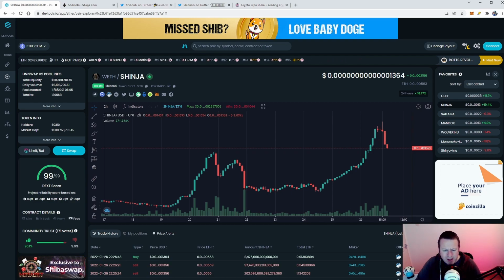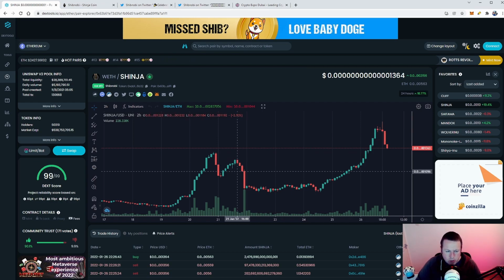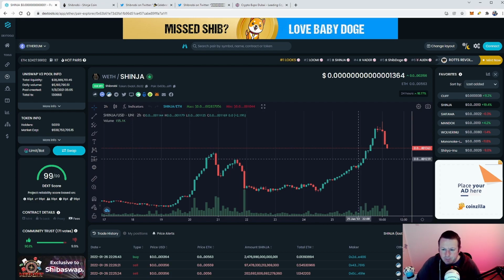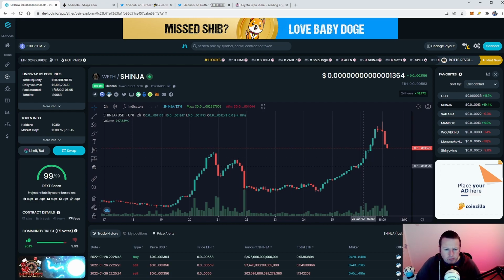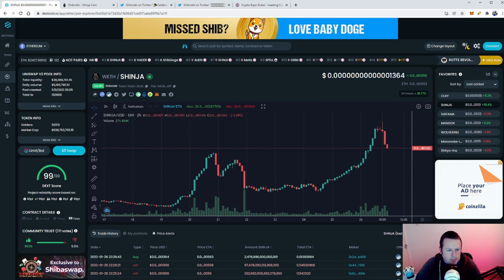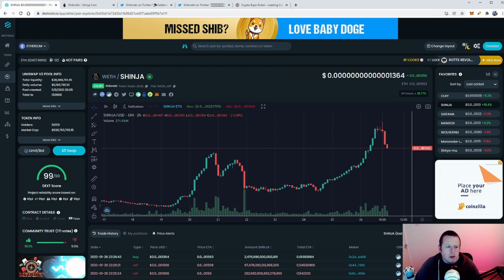🚨HUGE NEWS || Shibnobi price to EXPLODE 🚀 Price prediction!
Shibnobi is set to burn a huge amount of tokens. What will that do for the price

If your thinking of getting in to crypto then click the link below to receive some free crypto. i also get a little for letting you know where it is